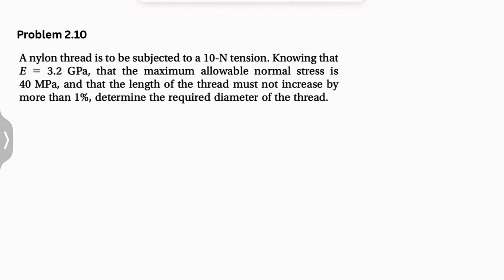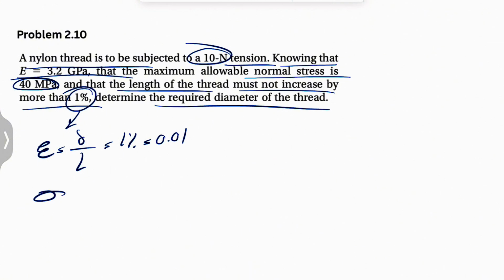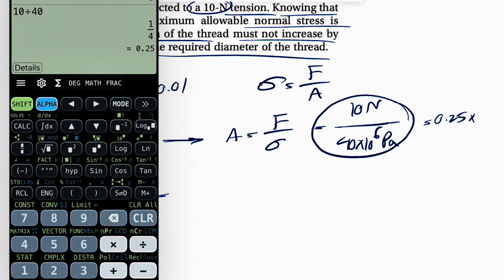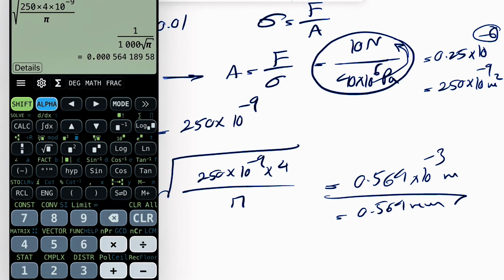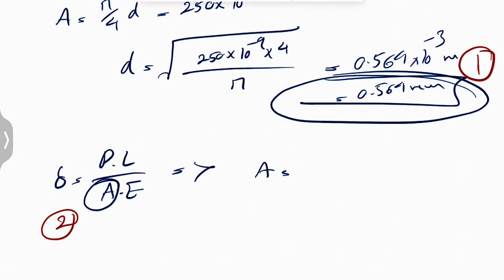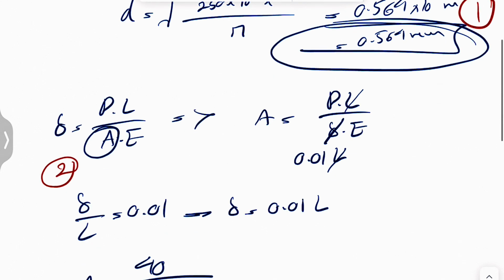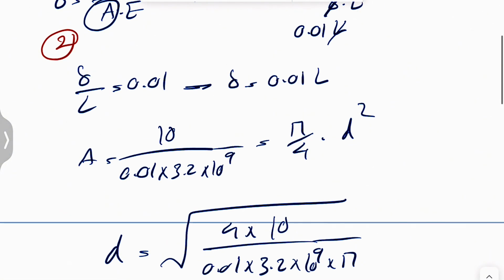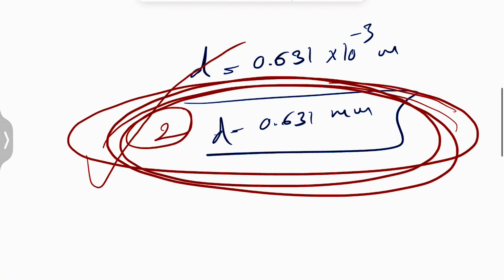Problem 2.10 | A nylon thread is to be subjected to a 10-N tension. Knowing that E = 3.2 GPa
MECHANICS of MATERIALS - Beer & Johnston & DeWolf & Mazurek - Seventh Edition:

A nylon thread is to be subjected to a 10-N tension. Knowing that E = 3.2 GPa, that the maximum allowable normal stress is 40 MPa, and that the length of the thread must not increase by more than 1%, determine the required diameter of the thread.